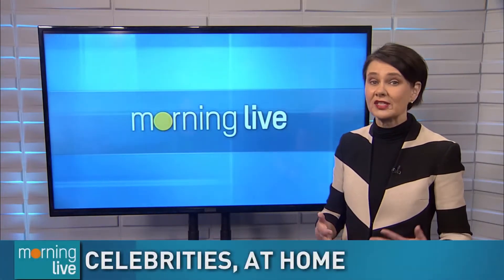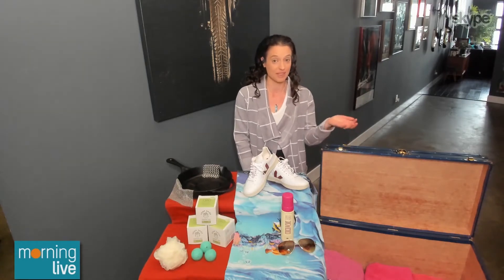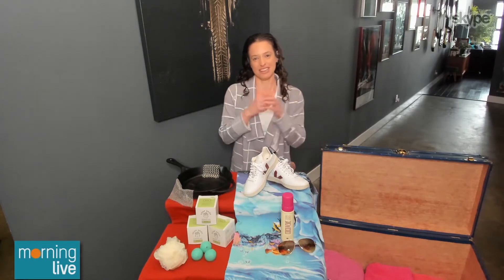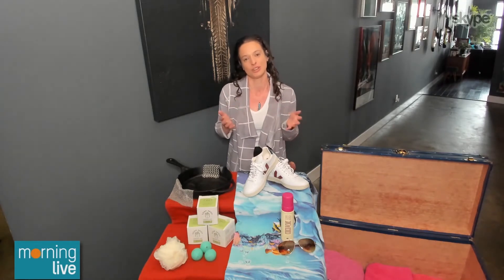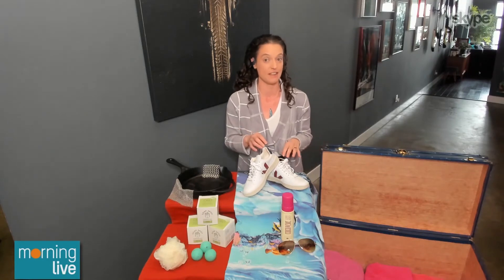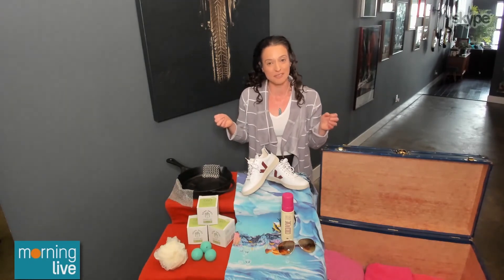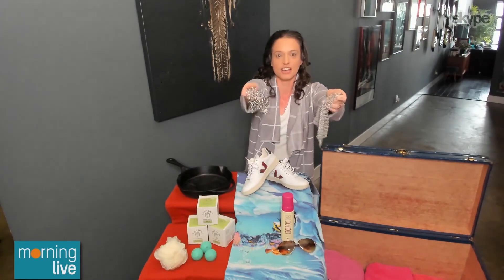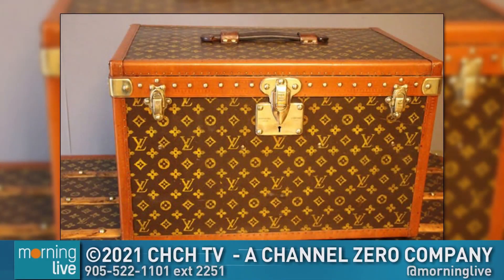Celebrities, at home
As you're stuck at home, looking at the same walls and furniture - it's time to dream a little.  Personal concierge Tarra Stubbins joined us with a peek inside celebrity homes to see what they're doing during the pandemic.